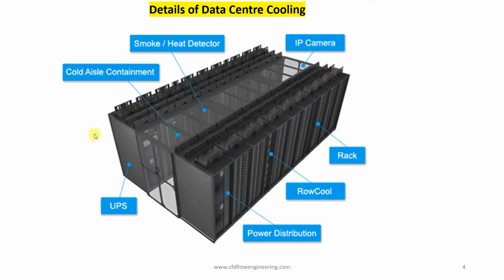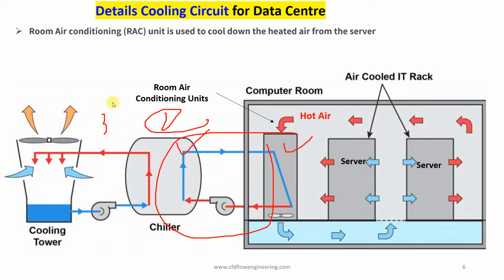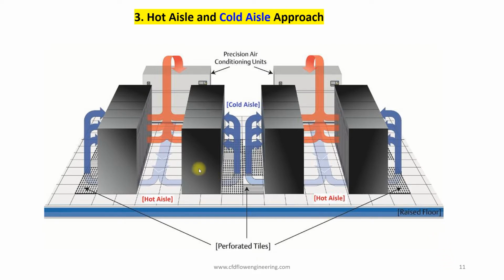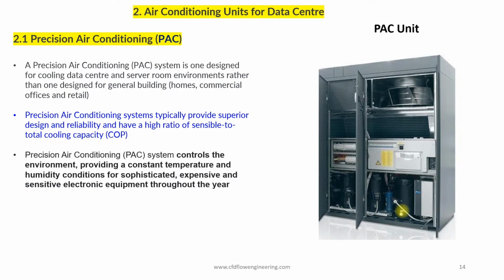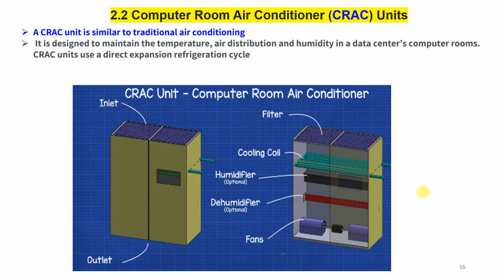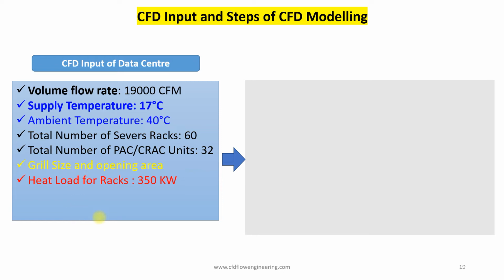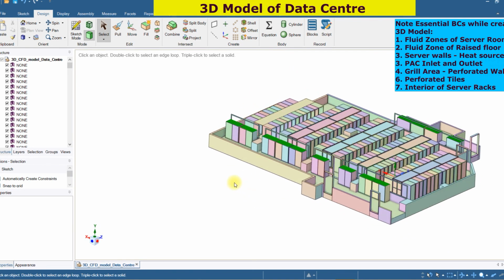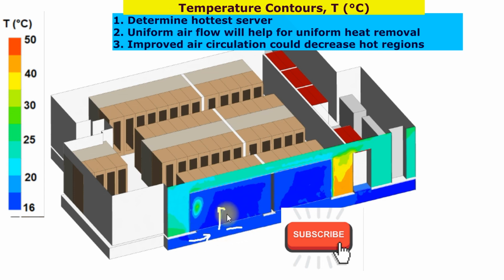Data Centre Cooling Technique and CFD Modeling Part -1: How to create a 3D Model, Case studies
CFD Modelling of Data Centre  Part 1:
 Cooling Techniques is discussed in detail,  How to create a 3D Model in ANSYS FLUENT is explained in brief.  Case studies of CFD modelling are discussed in the presentation.